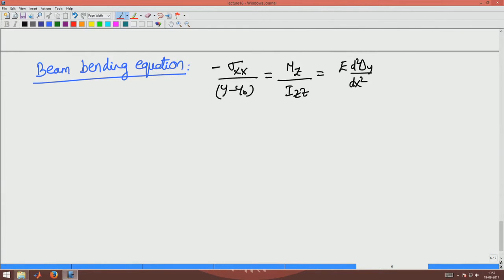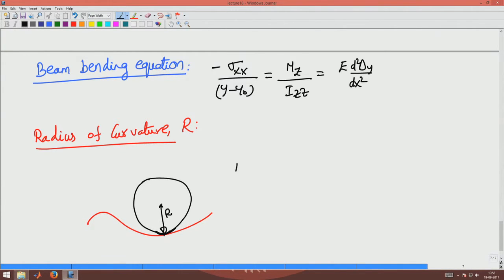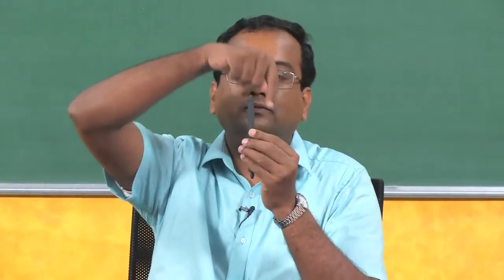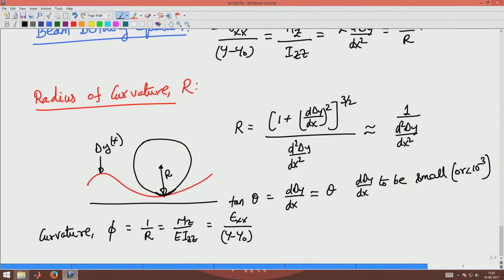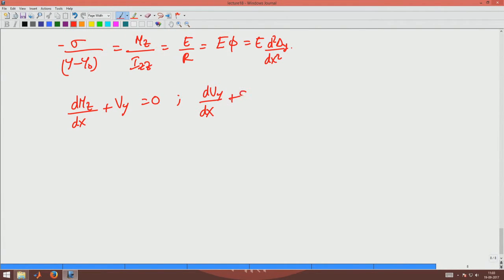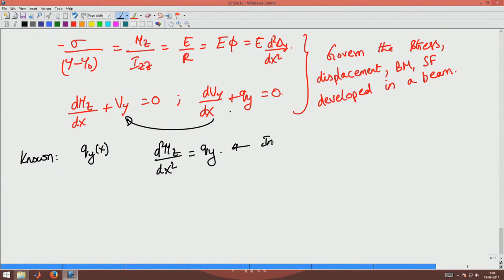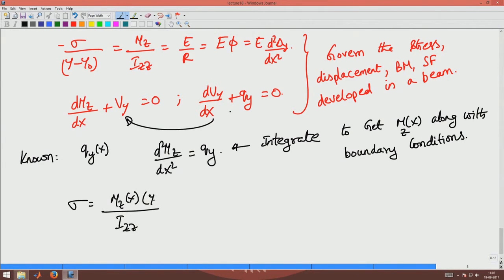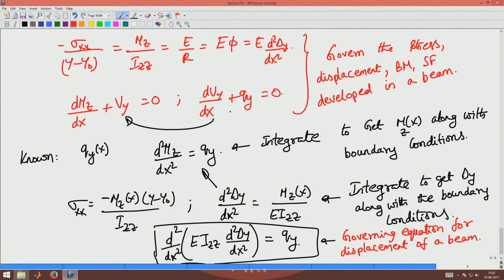Radius of curvature